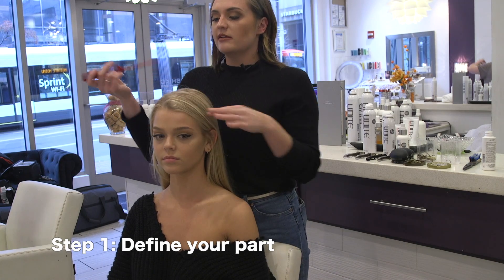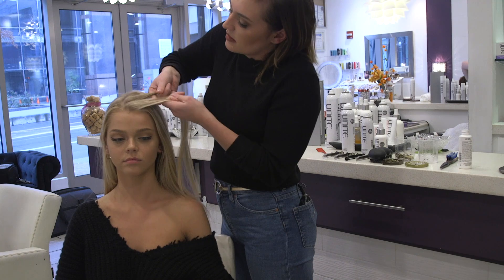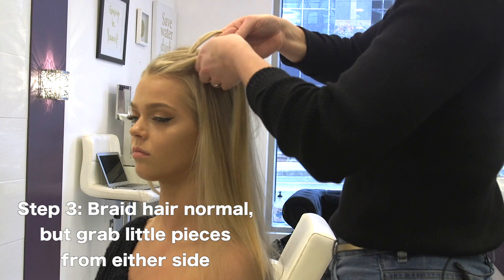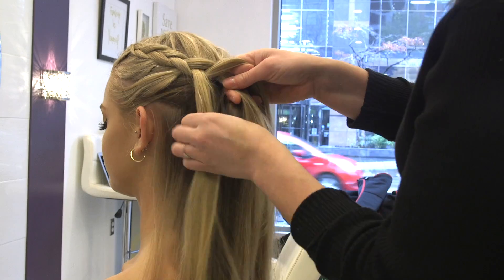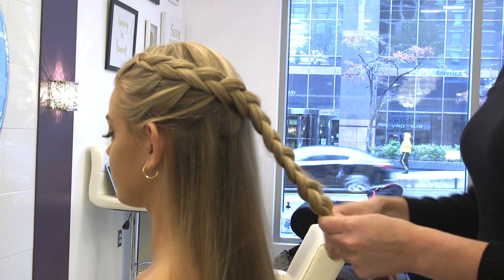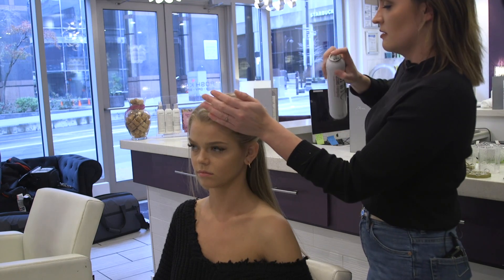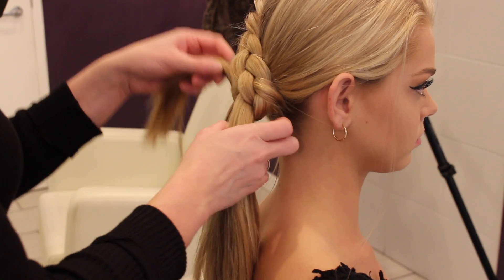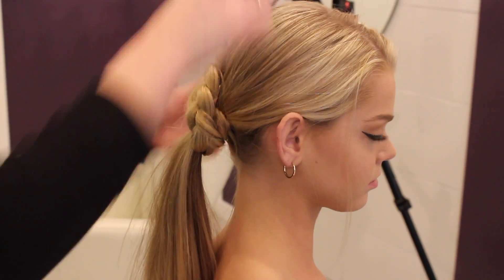How to do a French Braid Ponytail